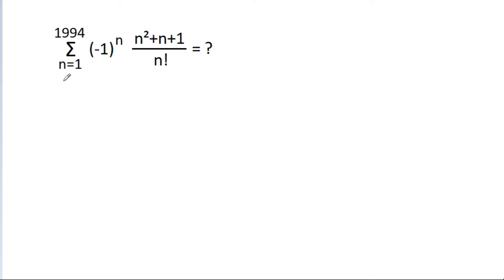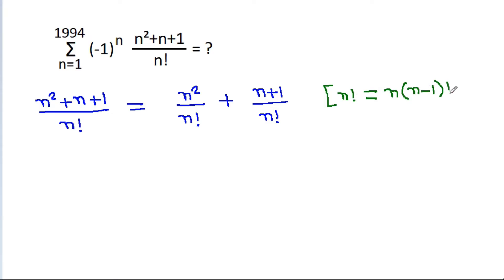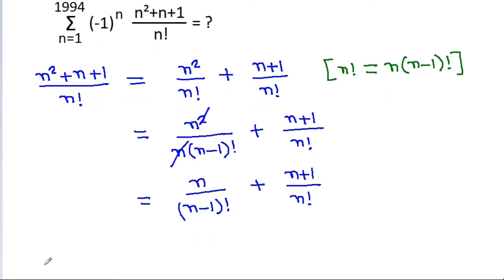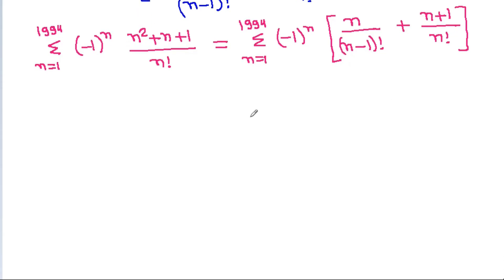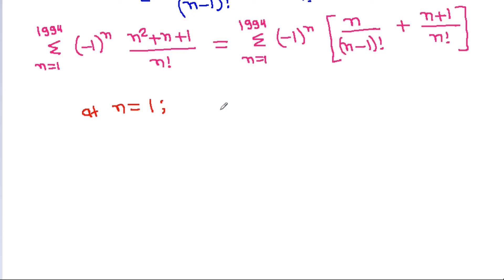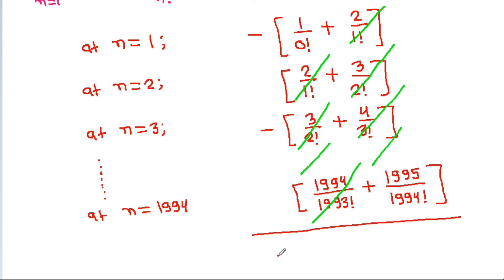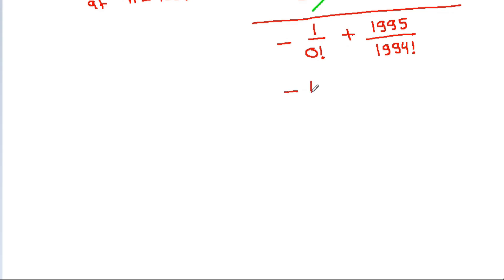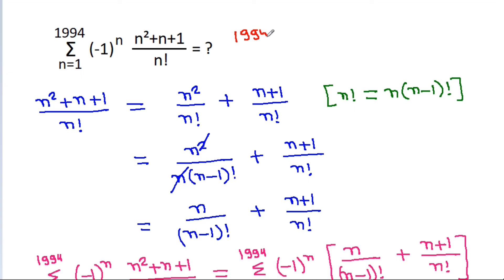Canadian Math Olympiad 1994 Problem | CMO | Sequence And Series | Sum of a Series